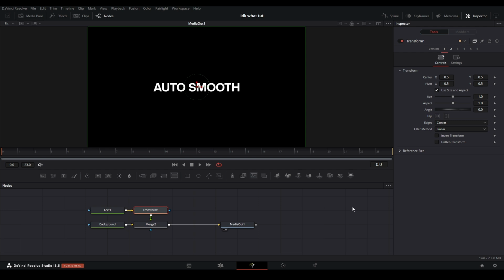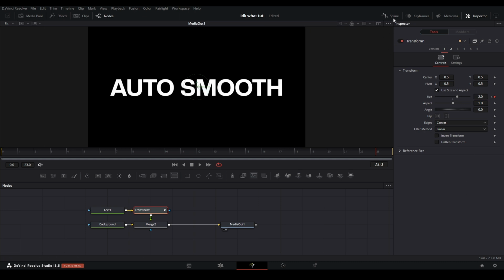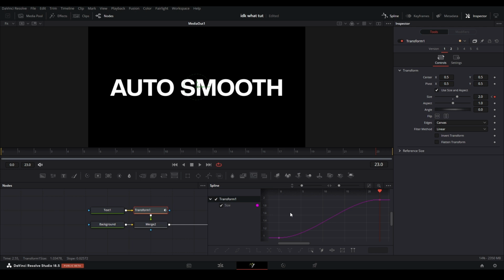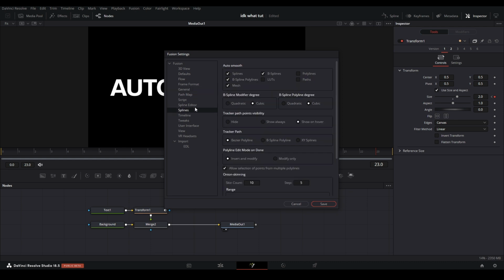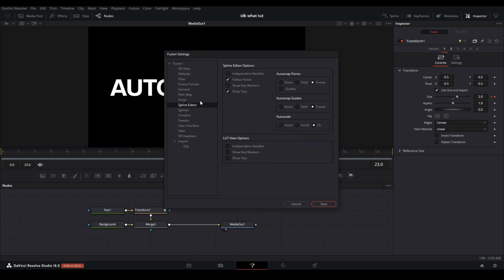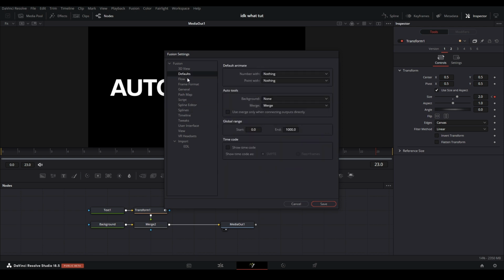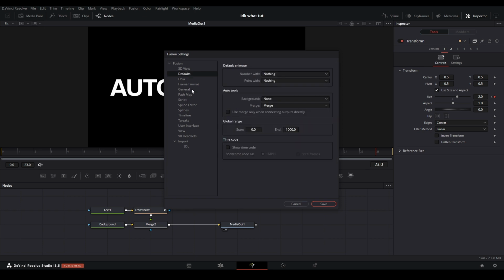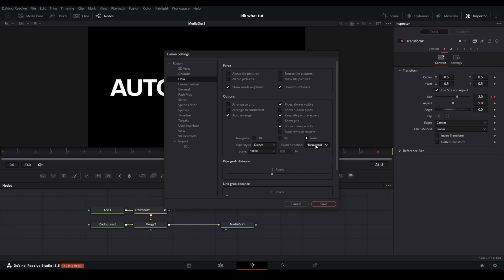DaVinci Resolve Secret Fusion Settings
In this video show you how to access some secret fusion settings inside of DaVinci Resolve. The only one I remember changing is the auto smooth setting that allows me to smooth my animations by default.